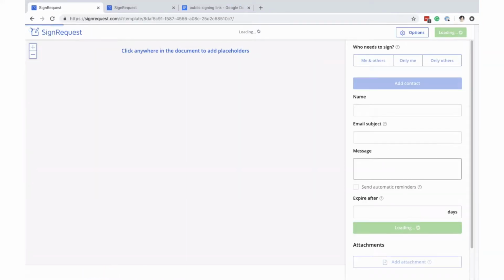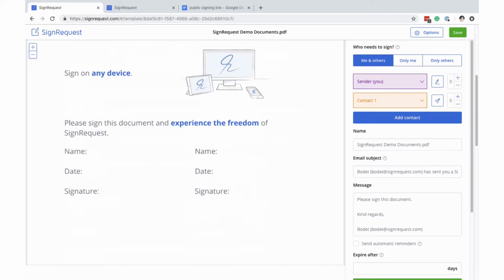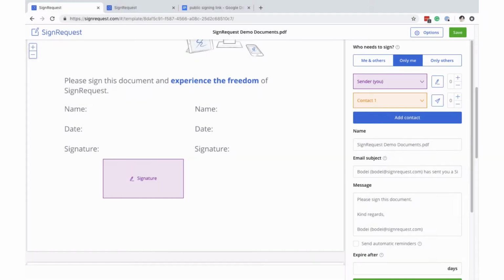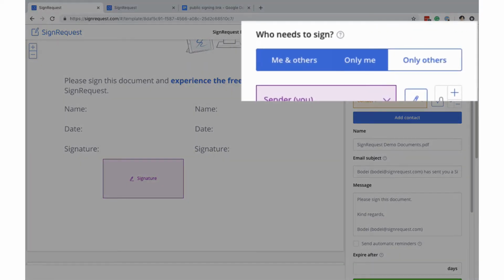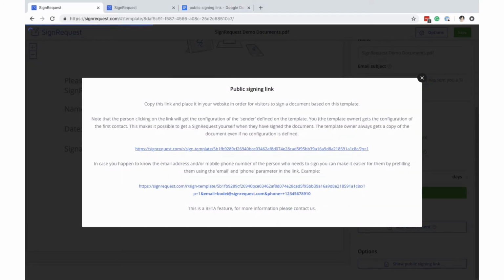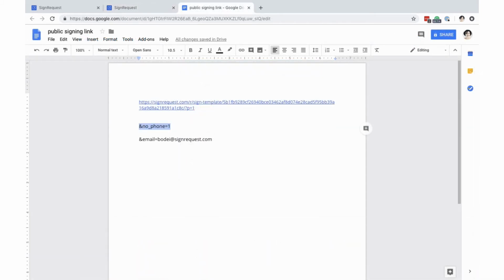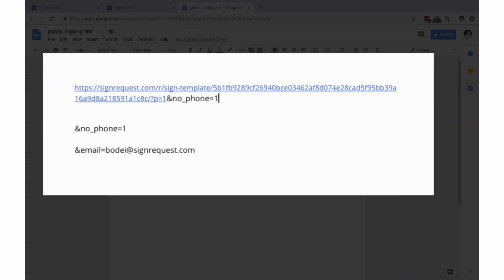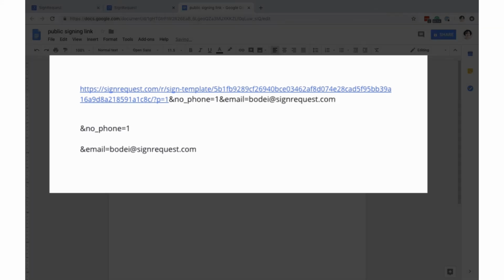SignRequest Public Signing Link Tutorial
Learn how to create a public signing link using SignRequest.
E.g. for petitions.

🔹ABOUT SIGNREQUEST
SignRequest is a secure 🔐 and legally binding e-signature tool that enables you and your contacts to sign contracts 📝 and other documents fast, without going through the hassle of Print, Sign, Scan ever again 🖨